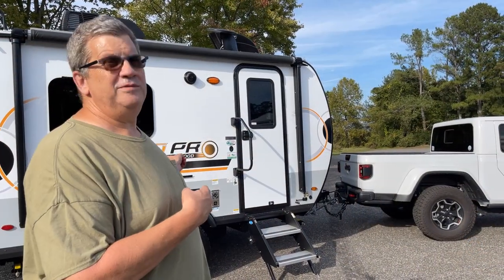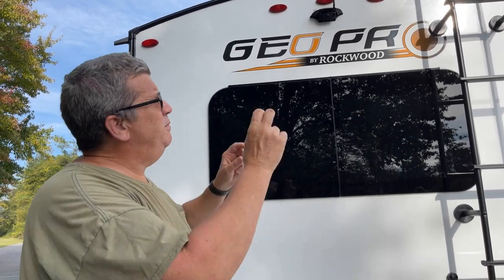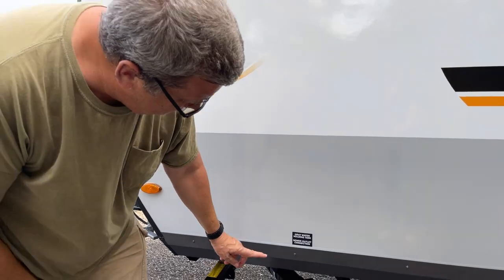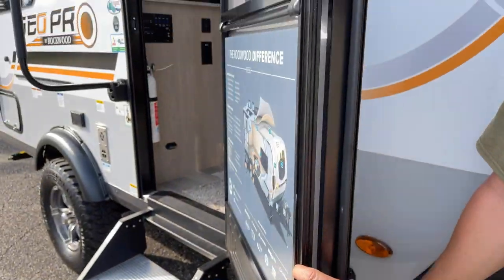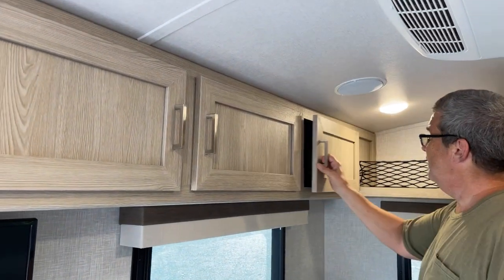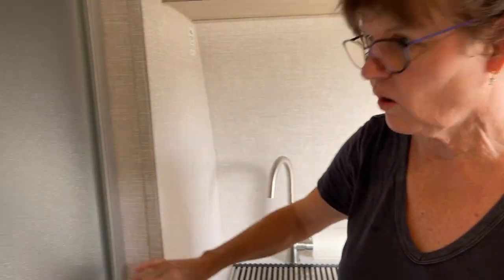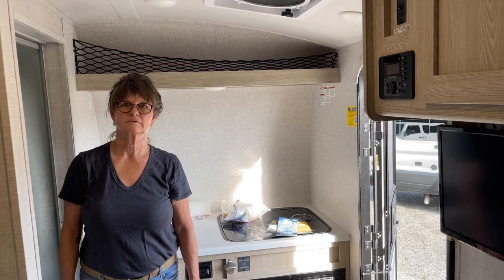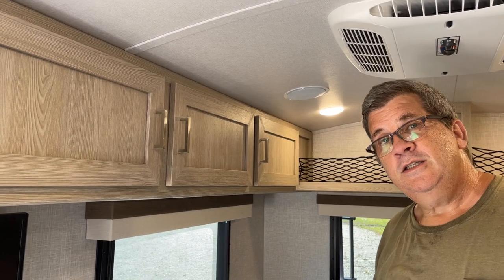A tour of our Rockwood Geo Pro 15TB including the outside and inside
Here is a our new Rockwood Geo Pro 15TB, a walk around the outside and a tour of the inside.